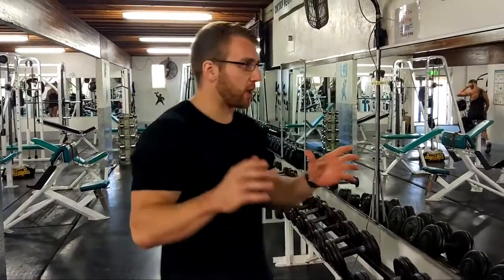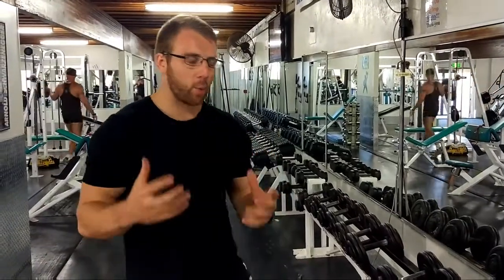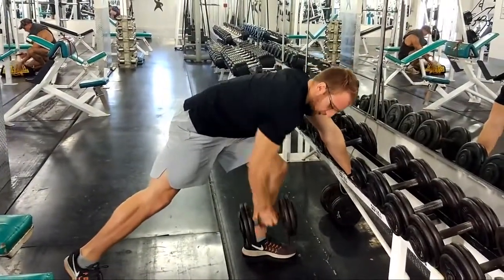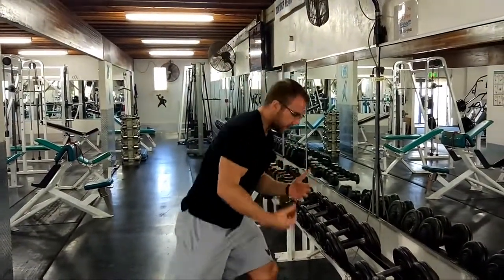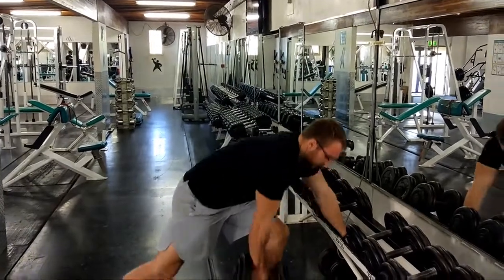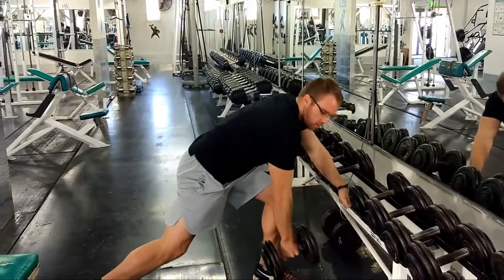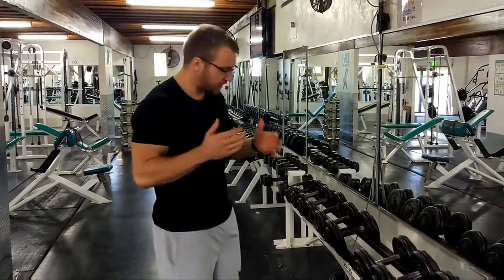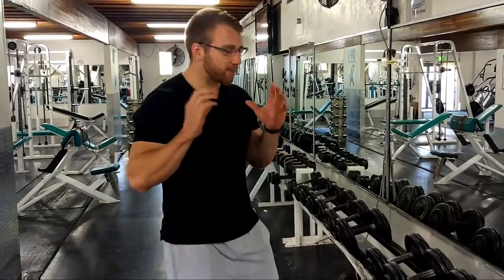How To Do A Bent Over Row (Dumbbell)